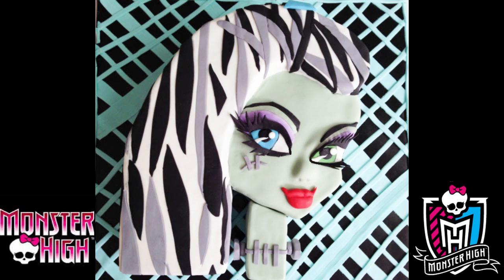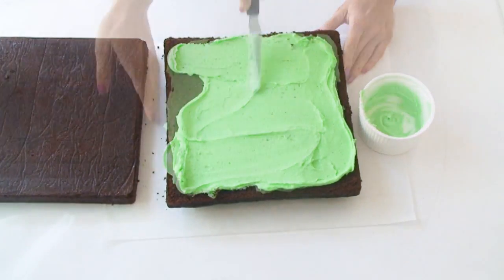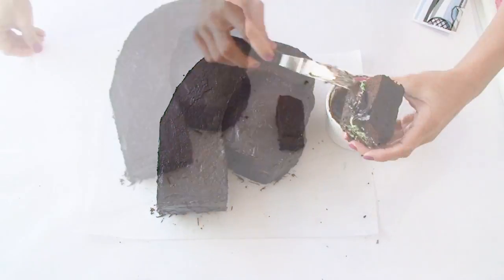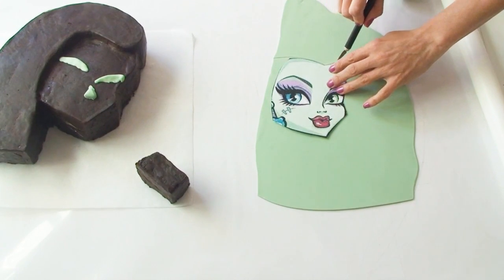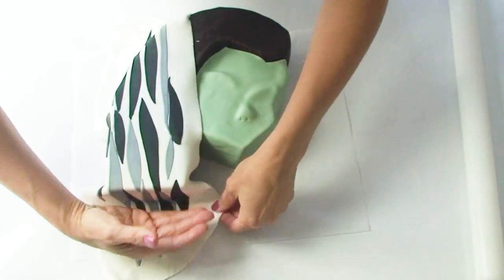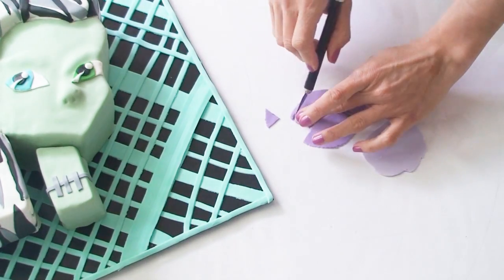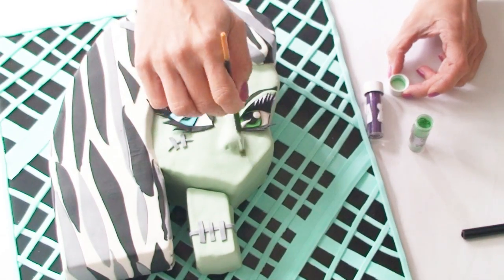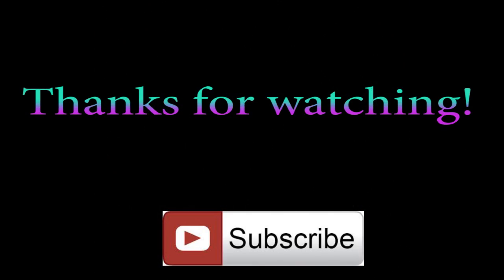Monster High Cake Frankiestein - (How to make)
Frankiestein is finally here! One of the most popular Monster High gals, now you can watch as I show you how to create a cake of Frankie for yourself! Be sure to check out her BFF's Draculaura & Clawdeen below! Hope you enjoy this fabulously freaky Frankie cake!